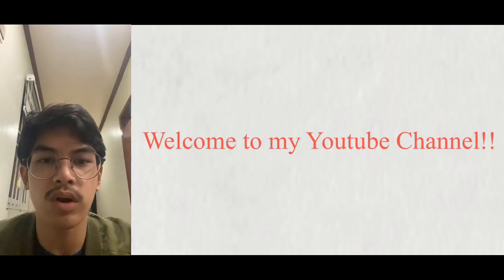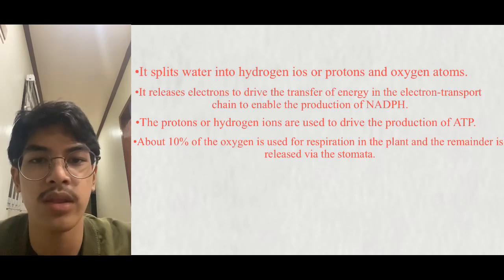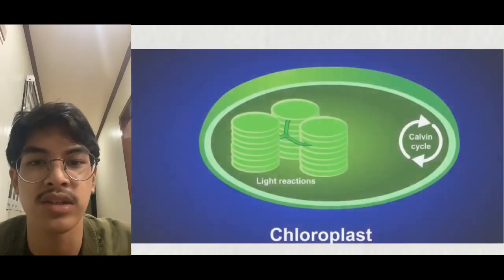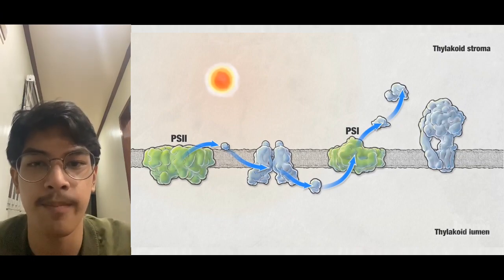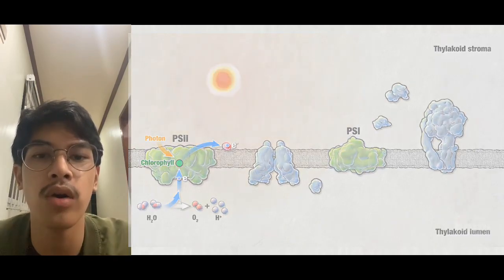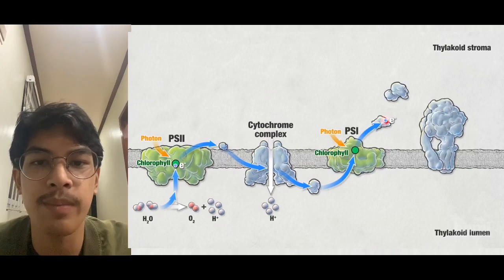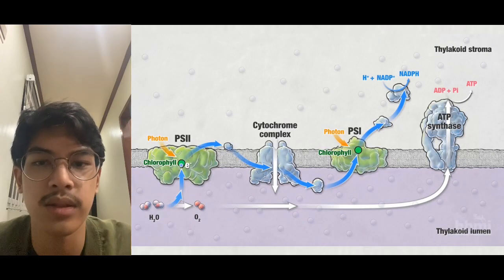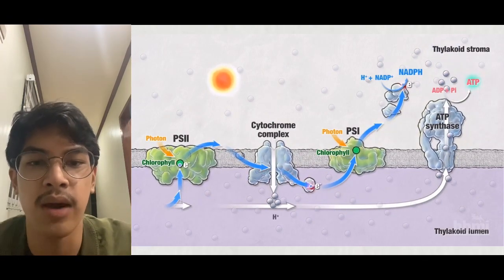Photosynthesis: Light Reaction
Light Reaction use sunlight to initiate electron transfer, thereby reducing NADP+
to NADPH and splitting water to give off oxygen as a by-product. It also takes place in the thylakoids of the chloroplast.

The light reaction occurs within the thylakoid of the chloroplast. Here, special pigments absorb light energy and transfer it to high energy electrons, eventually producing ATP and the electron carrier NADPH. Let’s zoom into the thylakoids to take a closer look at how ATP is created.